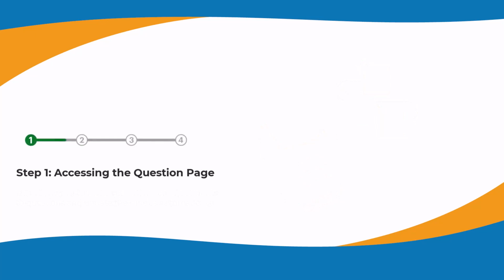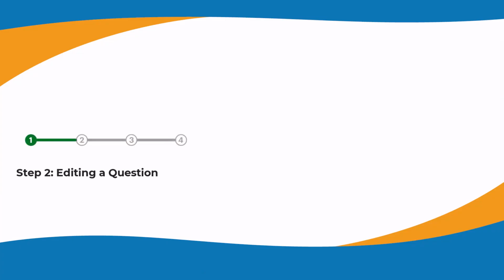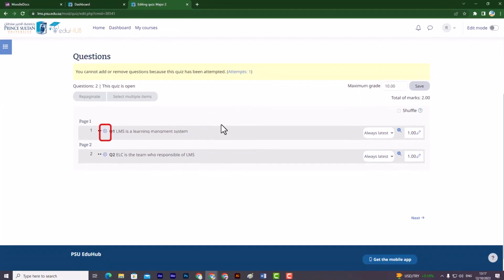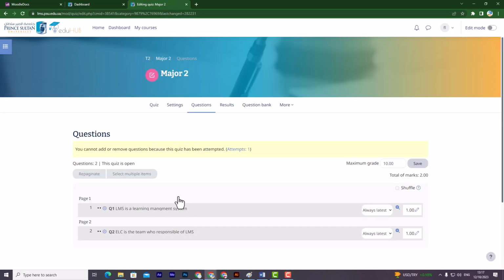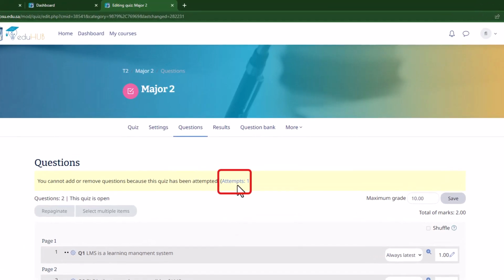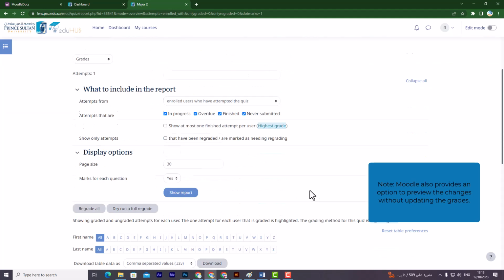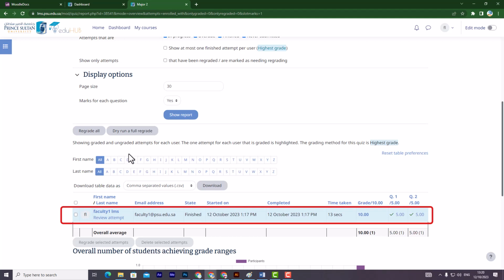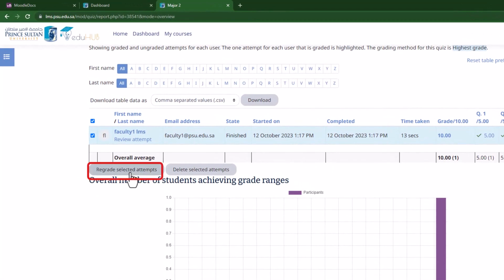Editing Questions and Grades After Students Attempt the Assessment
in this tutorial, we will guide you through the simple process of editing assessment questions and regarding the assessment after students have attempted it. This allows you to make corrections or adjustments to questions and update the grades automatically. @moodle @PSU_RUH